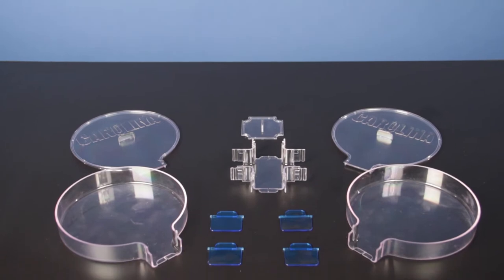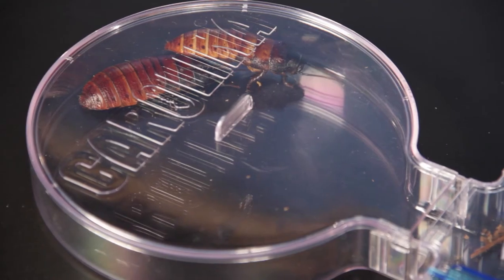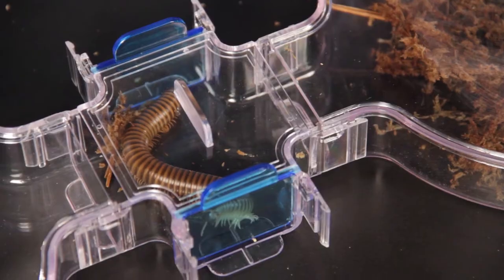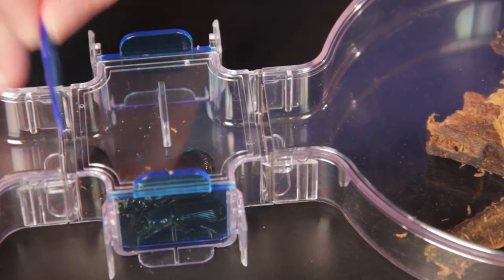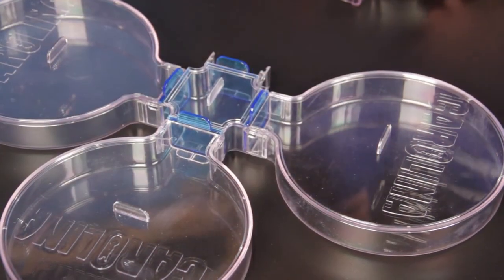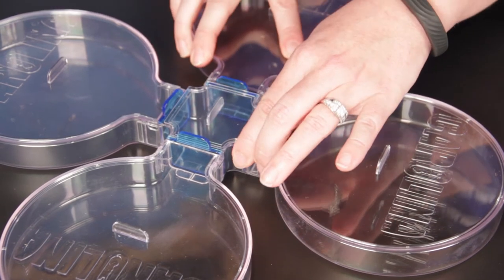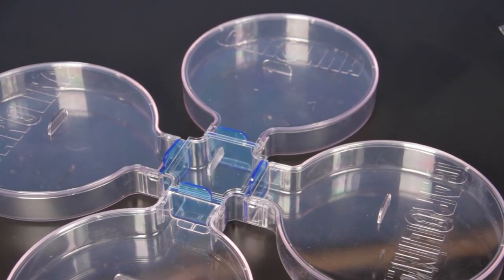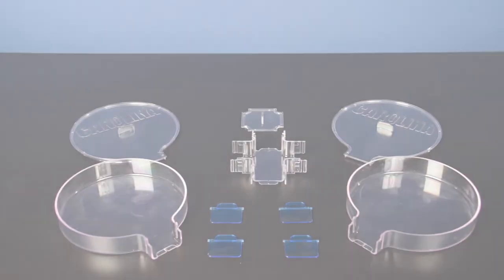Carolina™ Large Choice Chamber Kit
Test scientific hypothesis about habitats and animal behavior with these newly designed large choice chambers.  The chambers are large enough to use organisms such as bess bugs, hissing roaches, millipedes, mealworms, and many other options.  Develop your scientific experiment today!